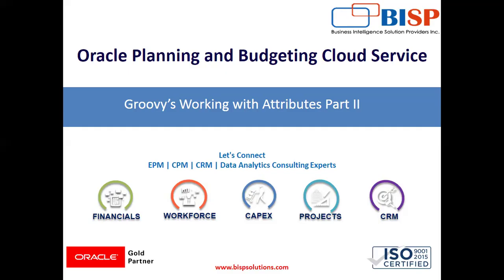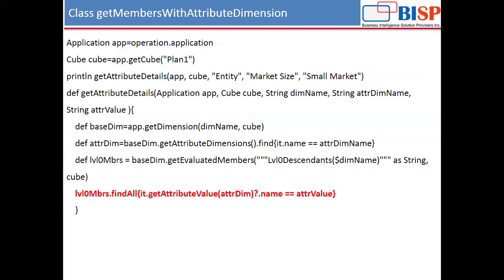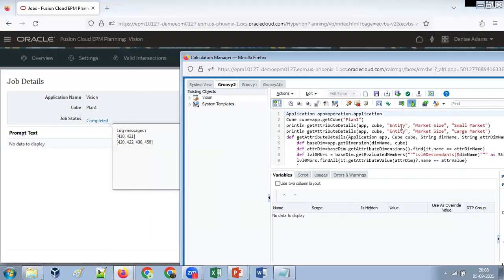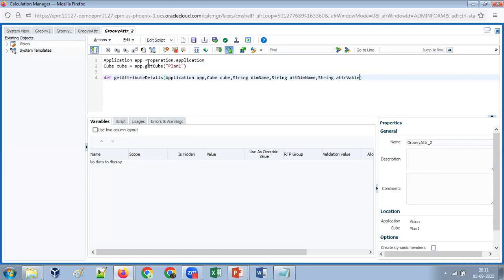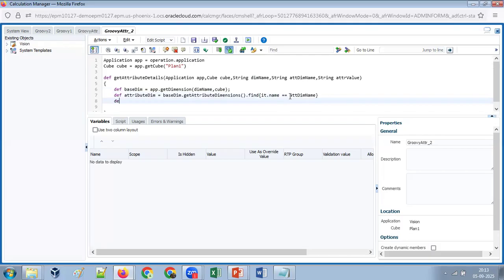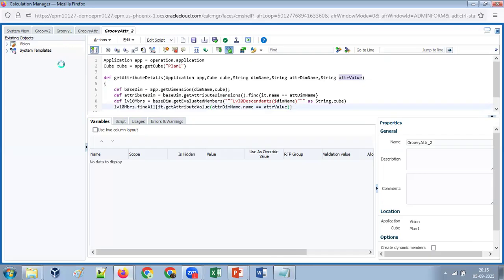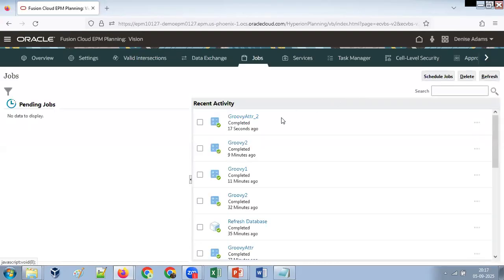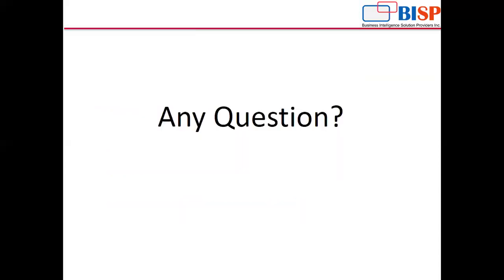Oracle Groovy Attribute Part II | getAttributeDimensions() | getAttributeValue() | Groovy in 2026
Learn about ATTRIBUTE in Oracle Groovy and how it is used to define characteristics of an object or a class. This video provides an in-depth explanation of the ATTRIBUTE concept, including its syntax, usage, and examples. Understand how to declare and use ATTRIBUTE in your Oracle Groovy scripts to improve your programming skills. Discover the benefits of using ATTRIBUTE, such as improved code readability and maintainability. Whether you are a beginner or an experienced developer, this video will help you grasp the fundamentals of ATTRIBUTE in Oracle Groovy and take your programming skills to the next level. Get started with ATTRIBUTE in Oracle Groovy today and enhance your programming knowledge.